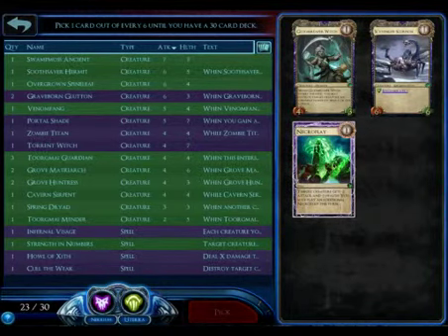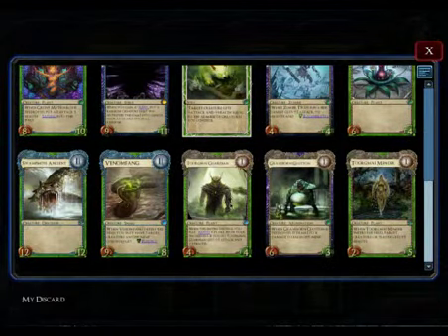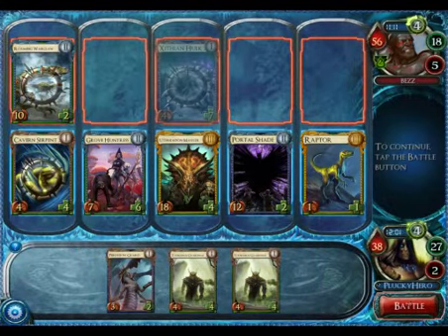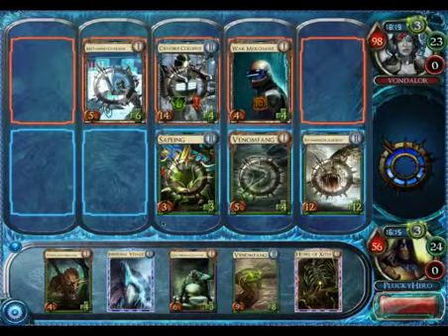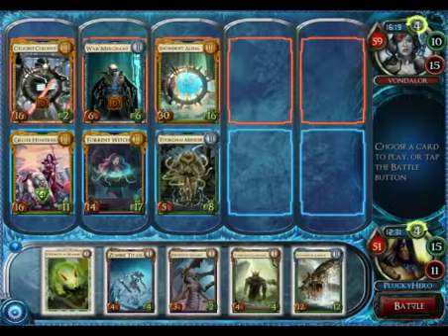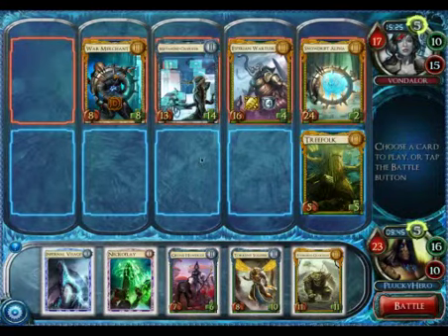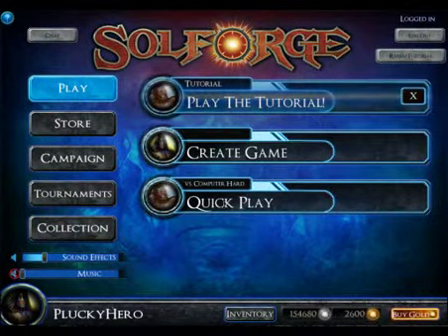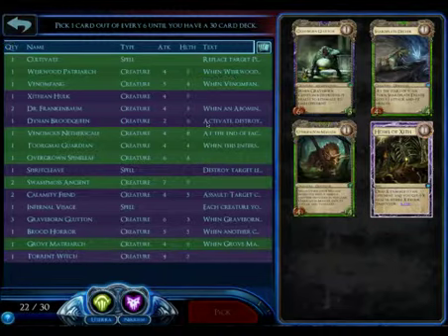Plucky Hero Newbie Forged (SolForge) feb 27 - 4 / 5